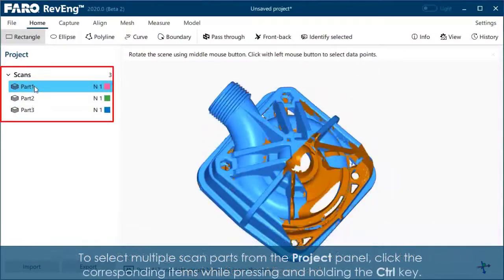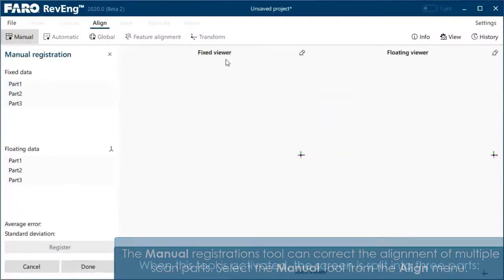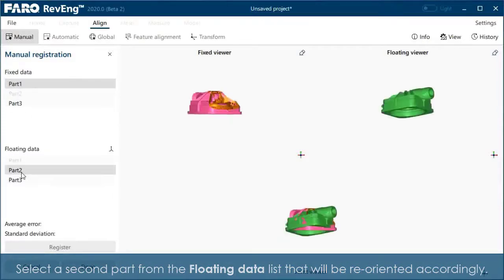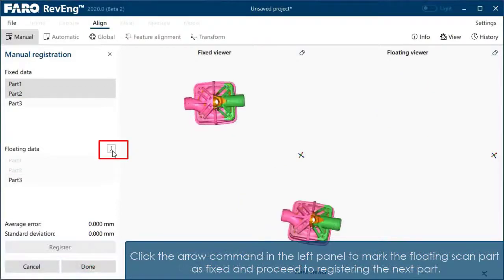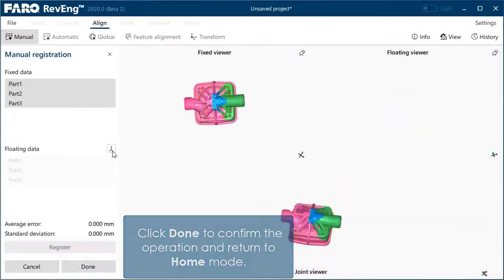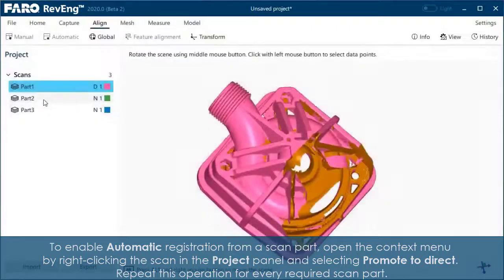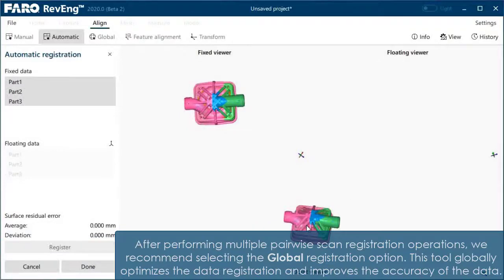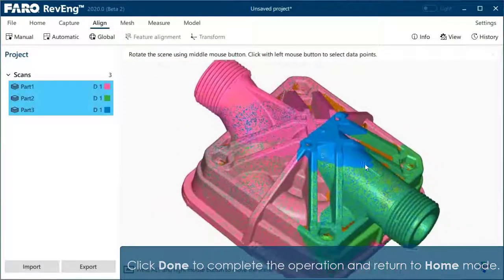FARO RevEng 2020 - Registering Scan Data - English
Get your scans aligned quickly and easily in FARO RevEng 2020.